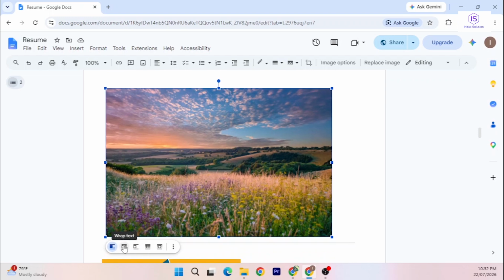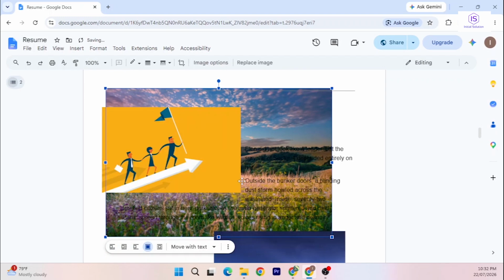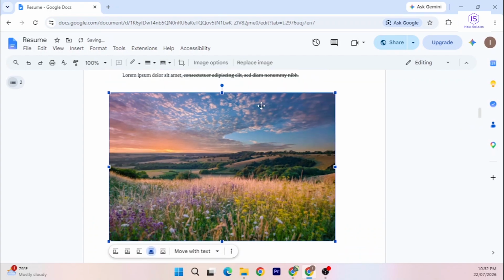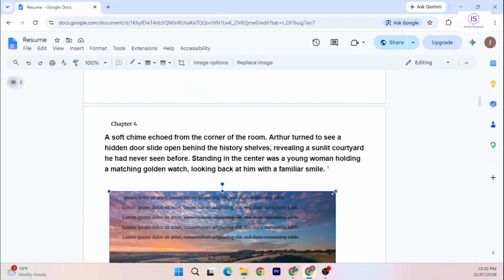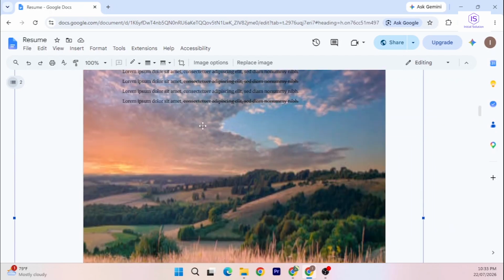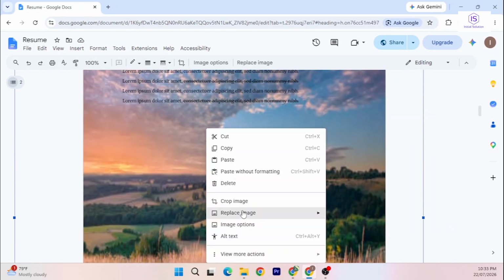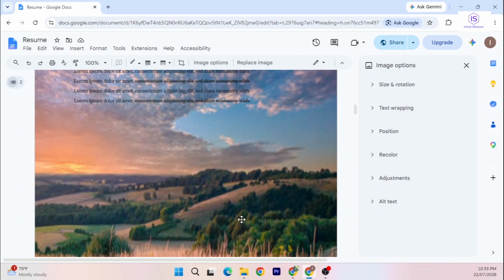How to Add a Background in Google Docs [ step-by-step guide ]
Learn how to add a background in Google Docs in 2026 with this easy step-by-step guide. Whether you want to add a background color, use an image as a background, or create a more attractive document, this tutorial will show you how to add a background in Google Docs quickly and easily.

🎨 How to Add a Background in Google Docs (2026):

💻 Add a Background Color:
Step 1: Open your document in Google Docs.
Step 2: Click File from the top menu.
Step 3: Select Page setup.
Step 4: Click the Page color option.
Step 5: Choose your preferred background color.
Step 6: Click OK to apply the color.

🖼️ Add an Image as a Background:
Step 2: Click Insert from the top menu.
Step 3: Select Image and upload your background image.
Step 4: Click the image and select Behind text.
Step 5: Resize and adjust the image to cover the page.
Step 6: Adjust the image transparency if needed.

📱 On Mobile (Android/iPhone):
Step 1: Open the Google Docs app.
Step 2: Open the document and tap the three-dot menu (⋮).
Step 3: Tap Page setup.
Step 4: Select Page color.
Step 5: Choose the background color you want to use.
Step 6: Save the changes.